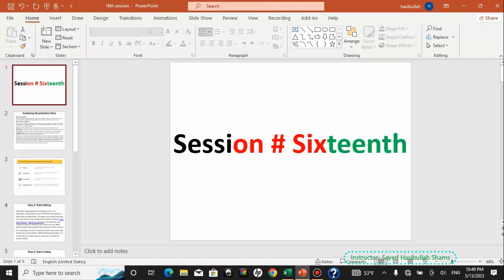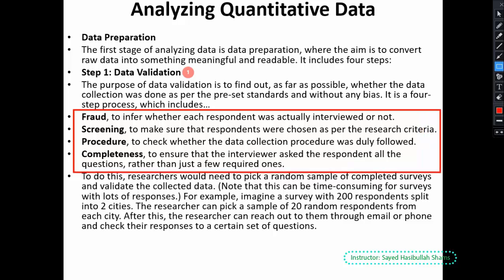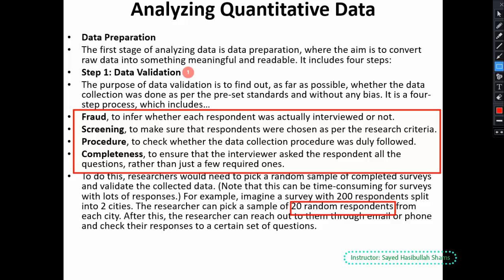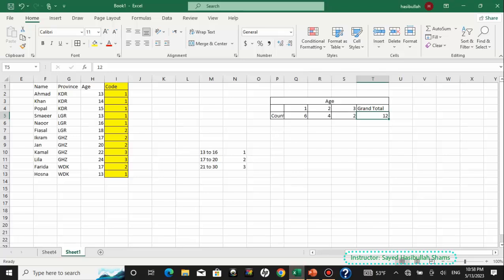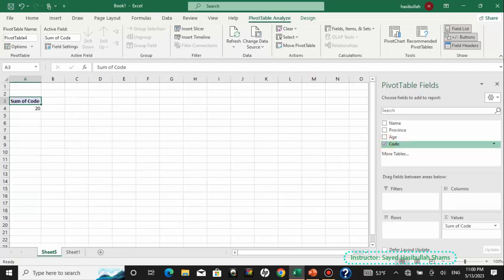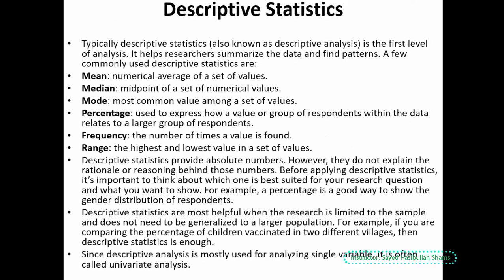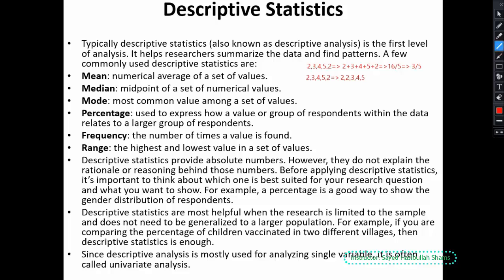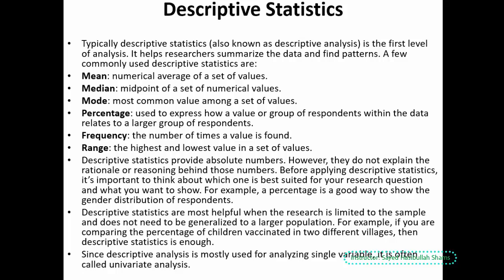#16 Steps to Analysis Quantitative Data